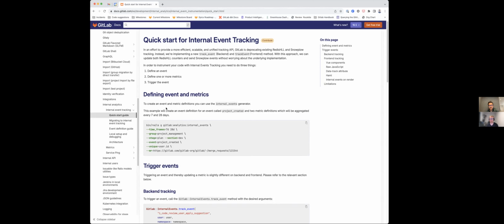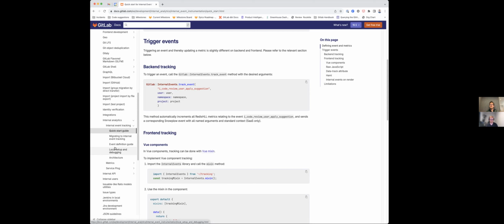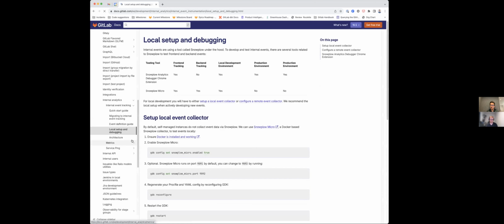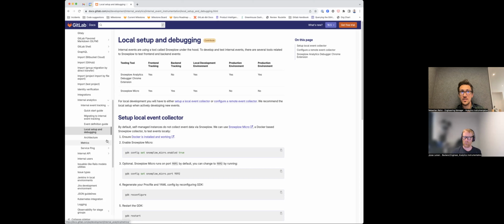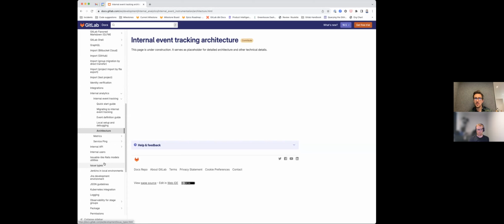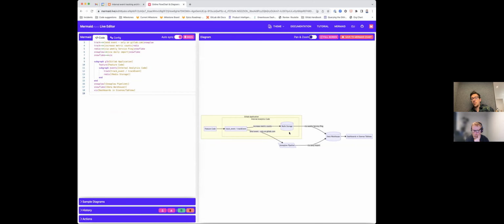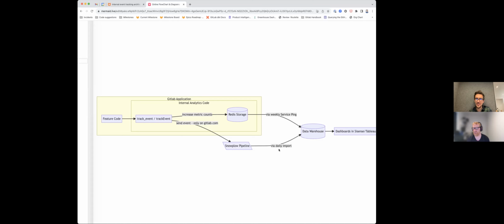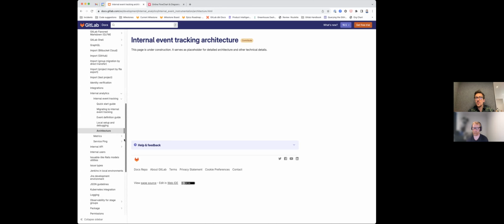Analytics Instrumentation office hours - 2023-10-05